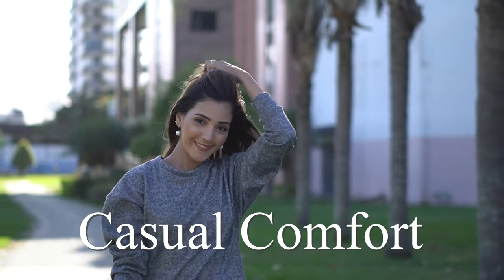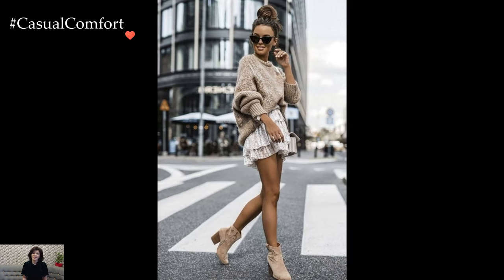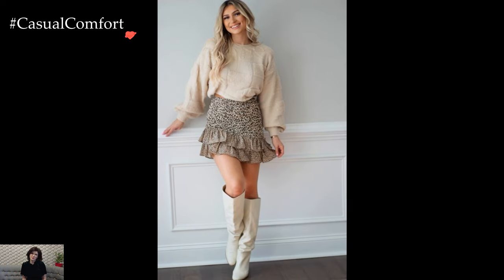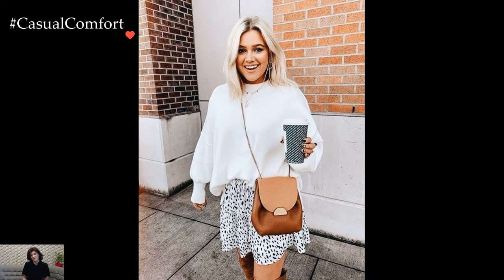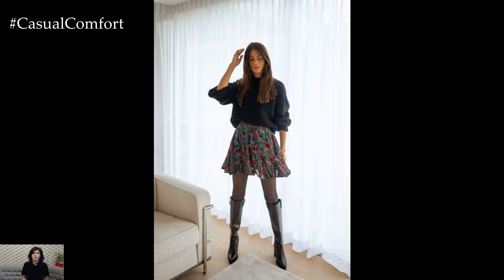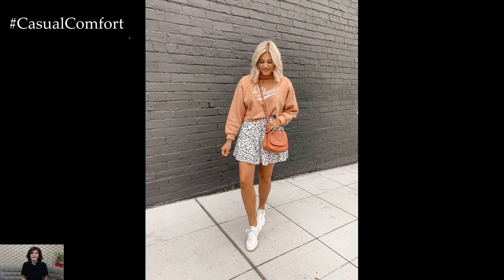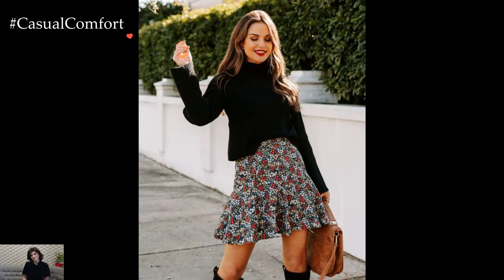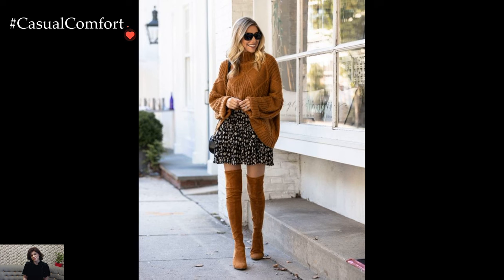Cozy Chic: Sweater & Ruffle Skirt Outfit Ideas to Slay Every Season!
Dive into the world of fashion with our latest video featuring the perfect combination of comfort and style. We've curated a collection of trendy and chic outfits that seamlessly blend the warmth of your favorite sweater with the playful flair of ruffle skirts. Whether you're brunching with friends or hitting the city streets, these sweater and ruffle skirt combos will keep you looking fabulous. Watch now for the ultimate style inspiration!